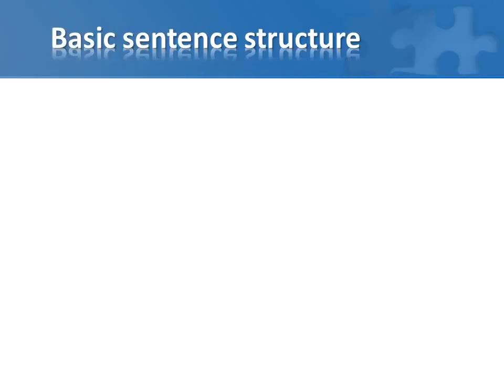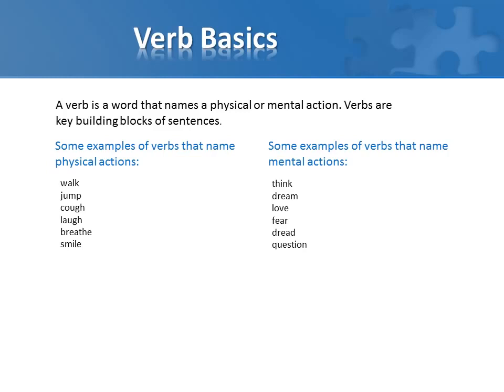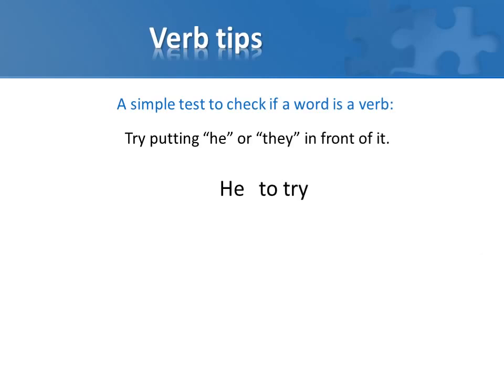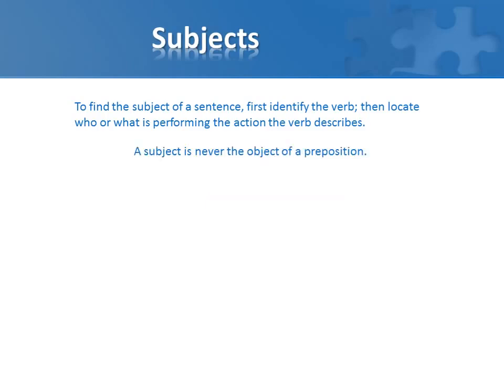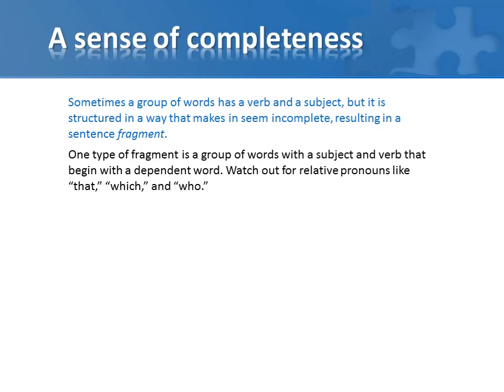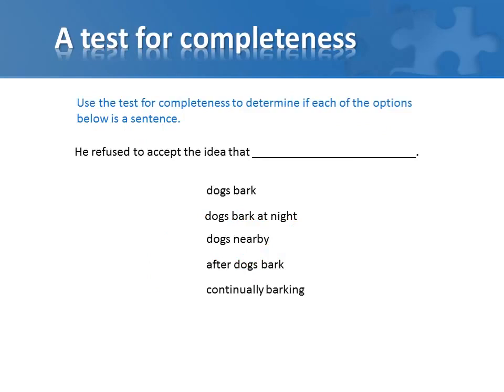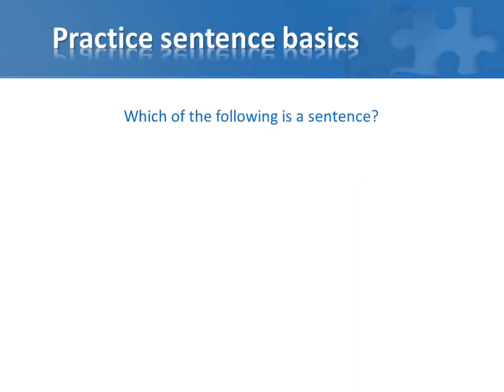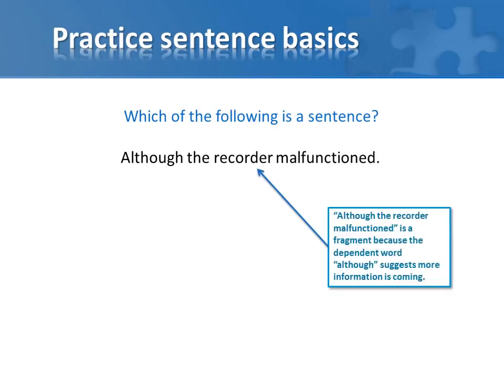Accuplacer Sentence Skills Test Prep- Sentence Basics BY patricia allen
accuplacer sentence skills test prep by  patricia allen  and DCCCDMountainView